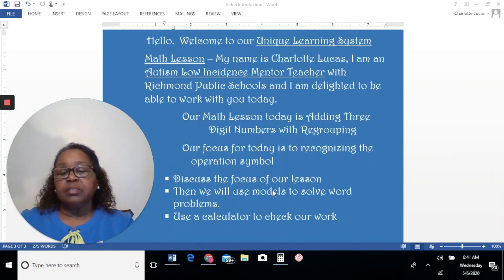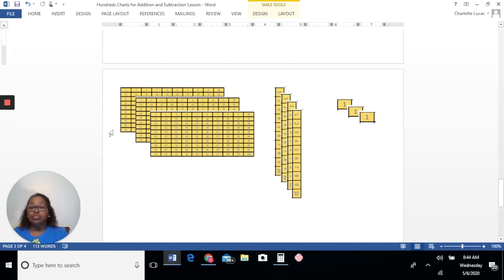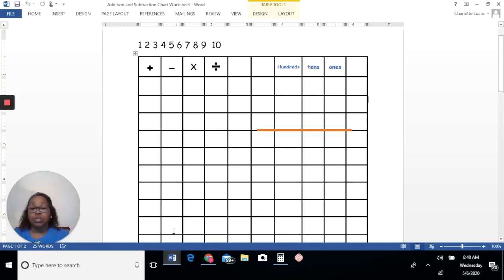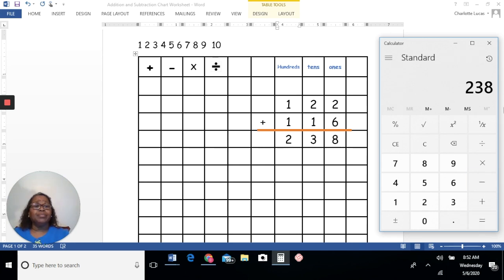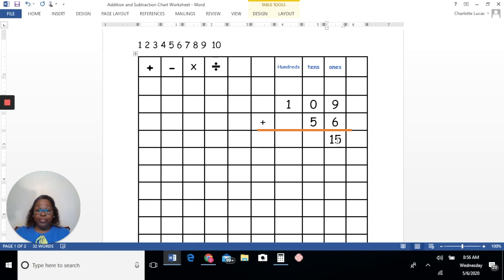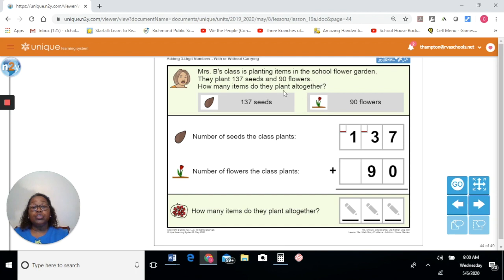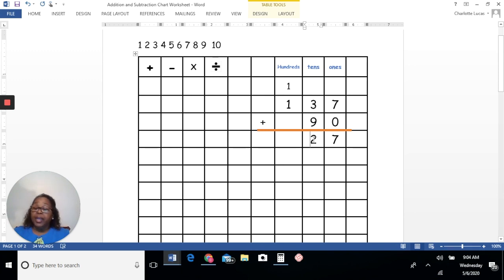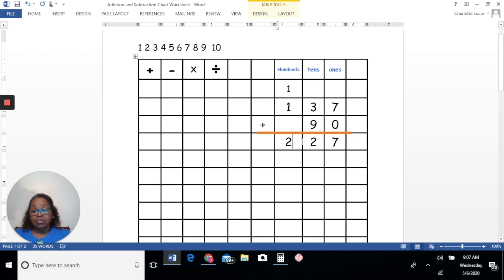RPS ExEdHSMath L19a Addition3digits